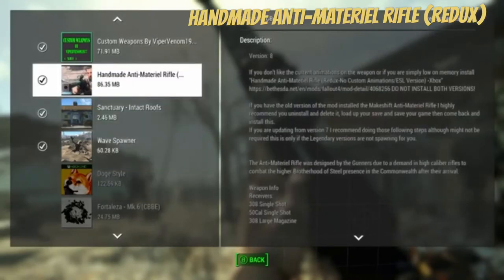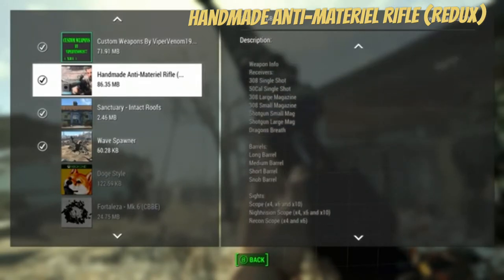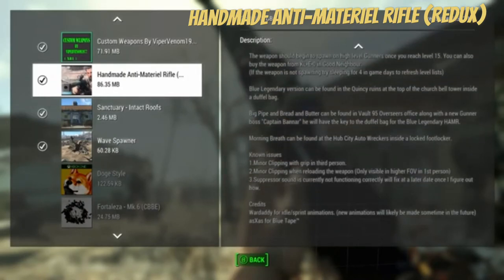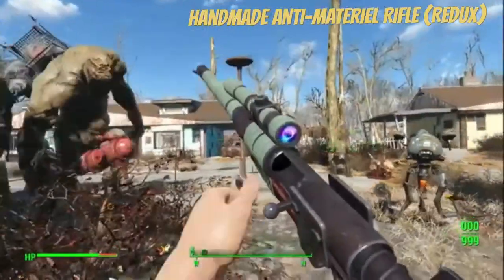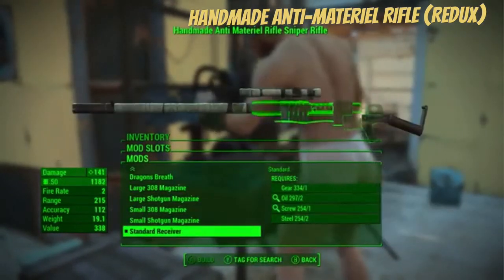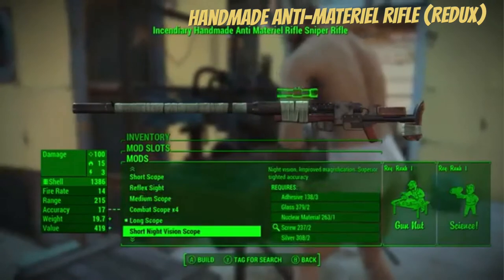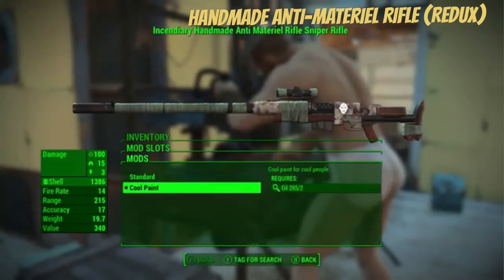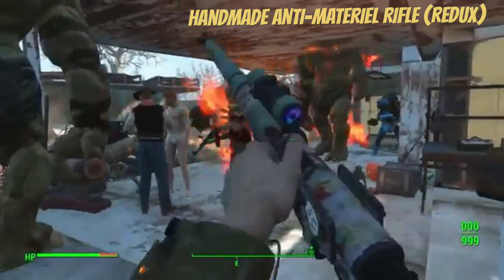Fallout 4 Xbox One/PC Mods|Handmade Anti-Materiel Rifle (REDUX)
Handmade Anti-Materiel Rifle (REDUX) by Shoeburglar